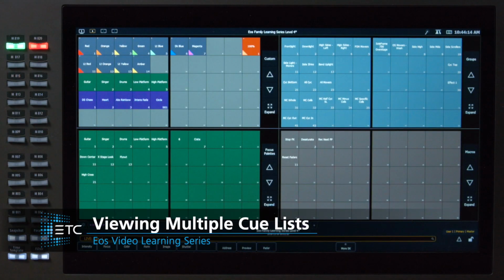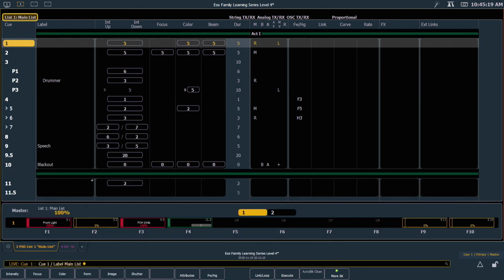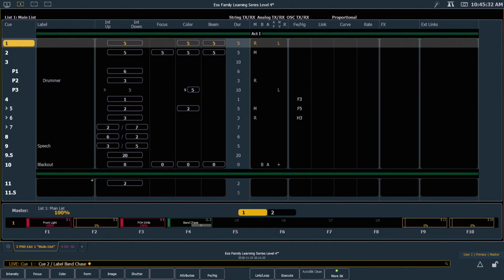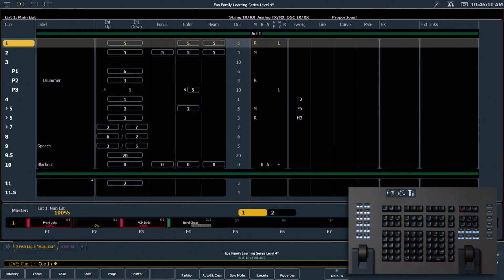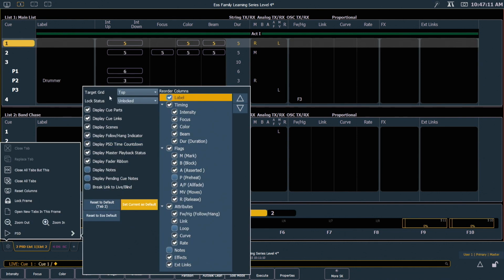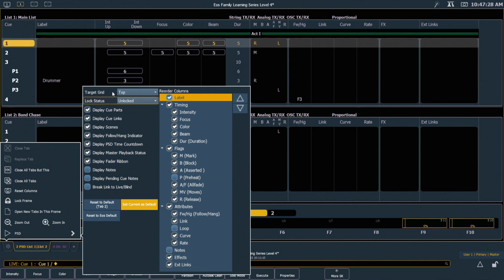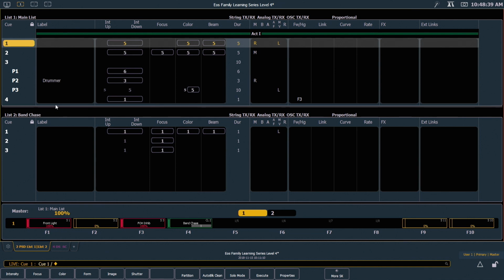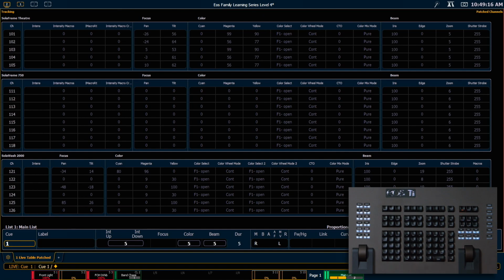Viewing Multiple Cue Lists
This video reviews how to configure the Playback Status Display to show two cue lists. It is possible to view more than 2 cue lists – simply open another PSD. It would be Tab 2.1.

For emergency/technical assistance contact ETC Technical Services @:
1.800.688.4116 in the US